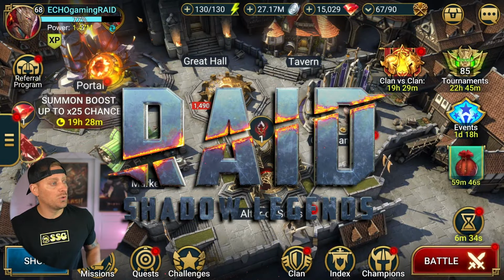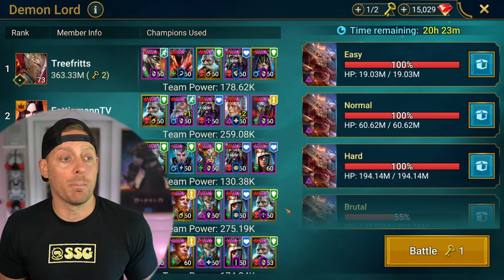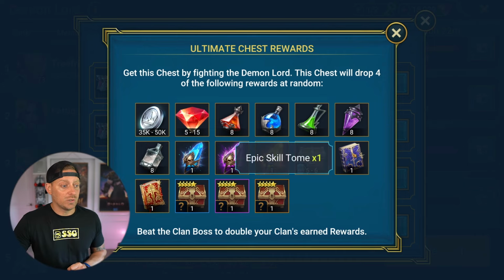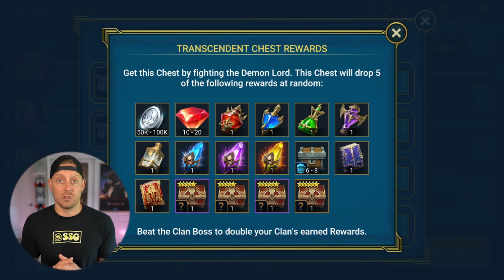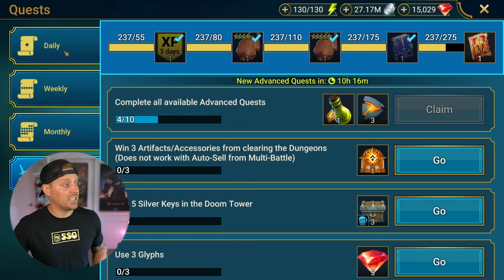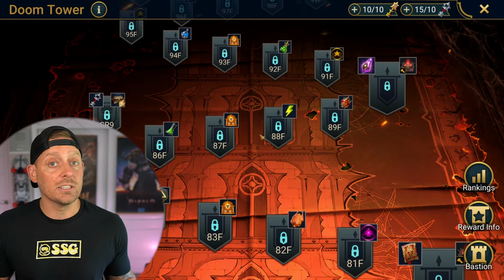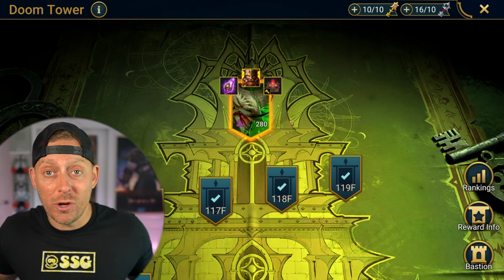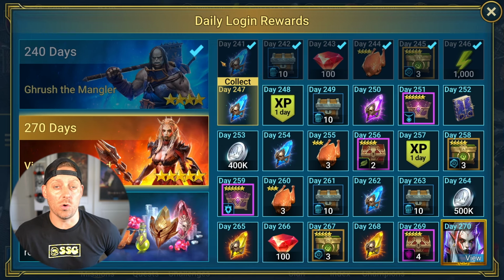Best Ways to get FREE SHARDS in Raid Shadow Legends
🐙BIG Rewards for FREE using my link! on all platforms iOS/Android/PC